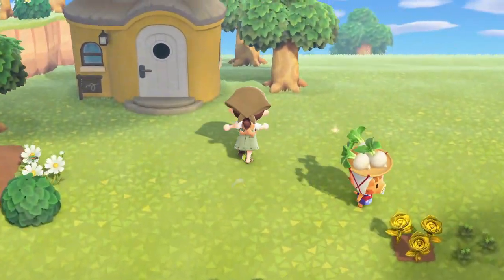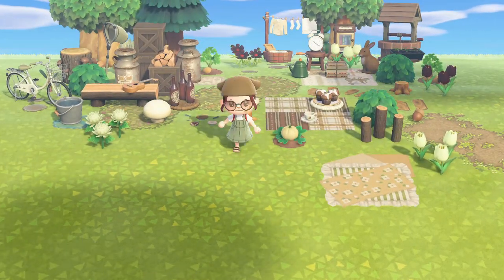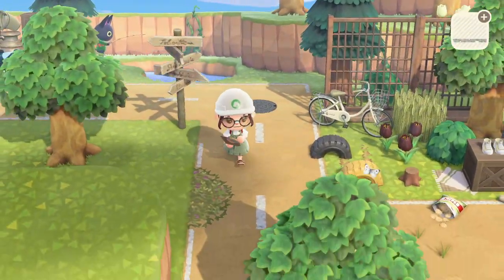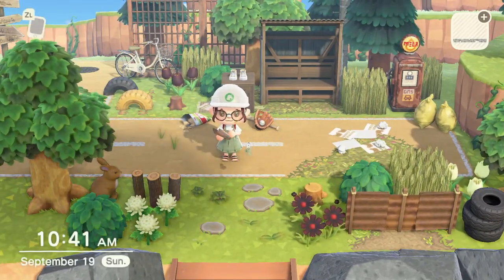Island commitment issues!!!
custom codes
All patterns are listed on my Pinterest!!!

Caito
5184 Caldwell Mill Road
Suite 204-262

my setup
capture card
key light
ring light

"kid proof" switch lite case

music
track: "Rover's May Day Maze"